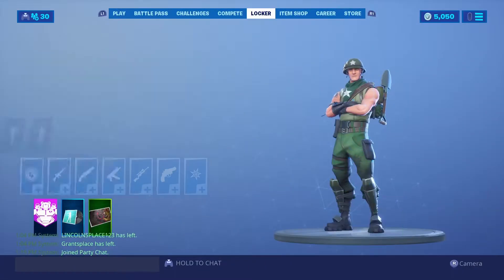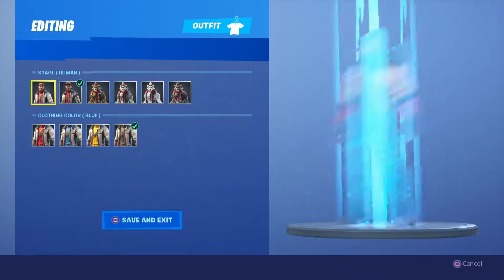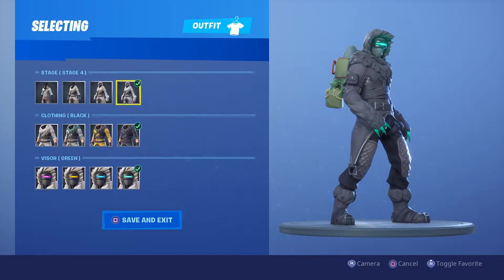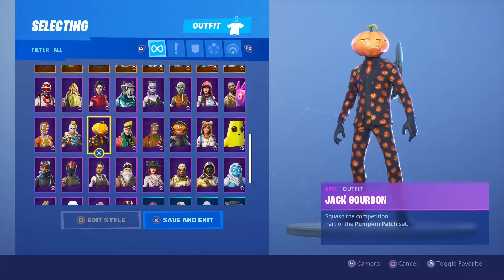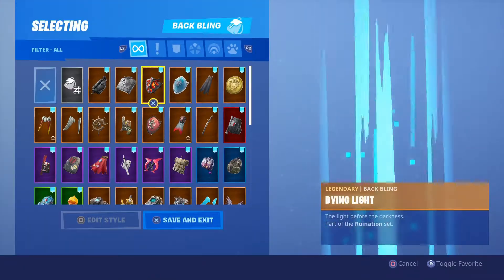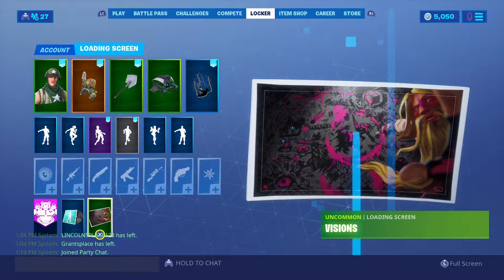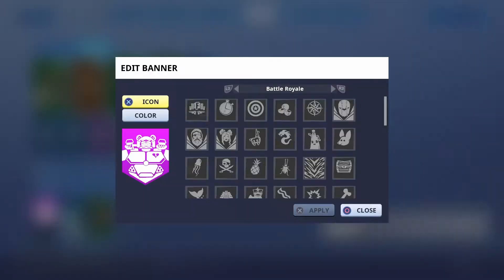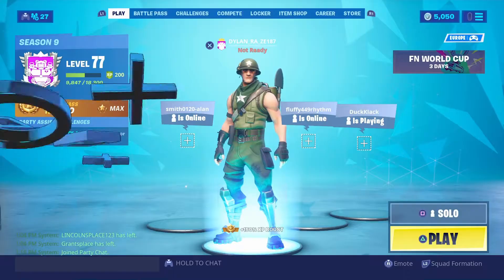my locker fortnite